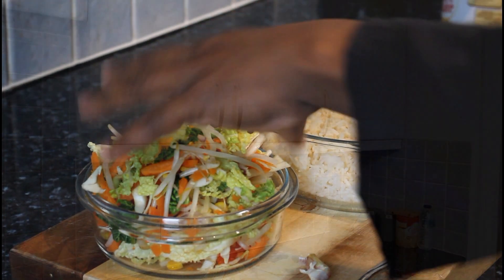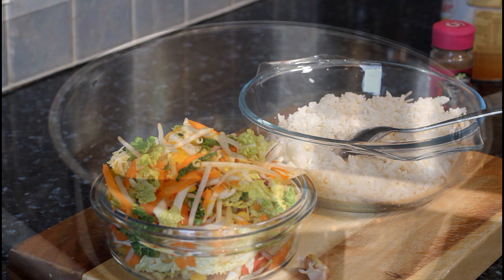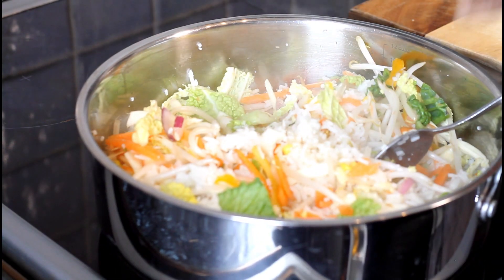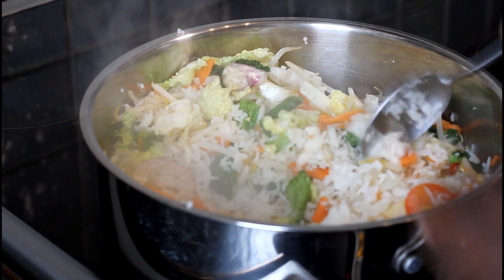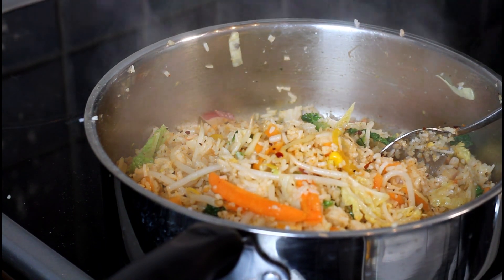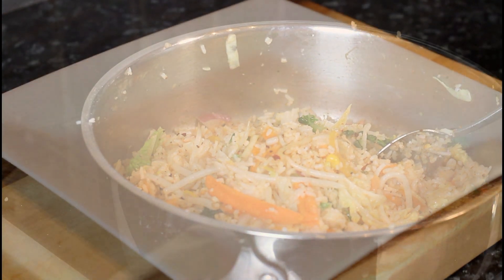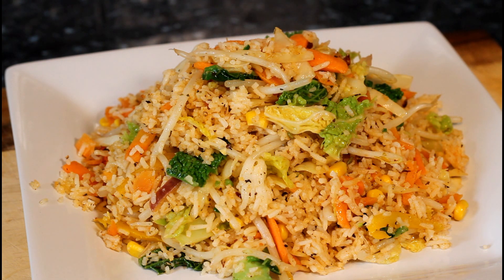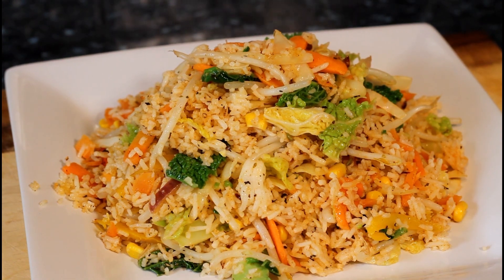Meat Free Monday | VEGETABLE STIR FRY WITH RICE | Chef Ricardo | VERY EASY RECIPE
Thank you so much for your support for 2019